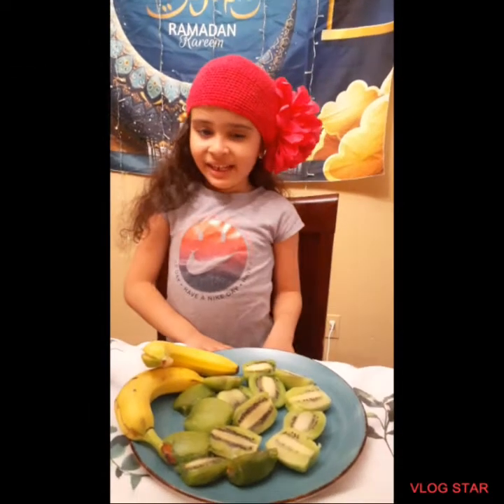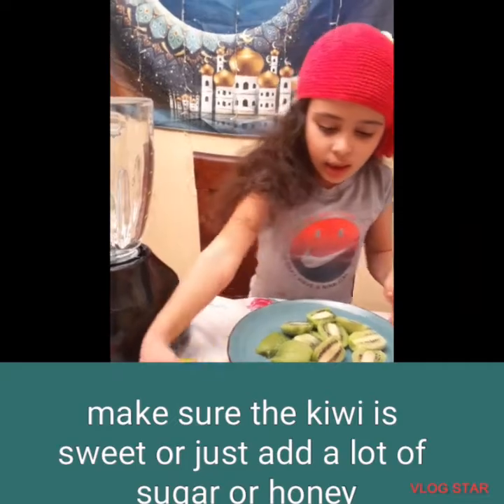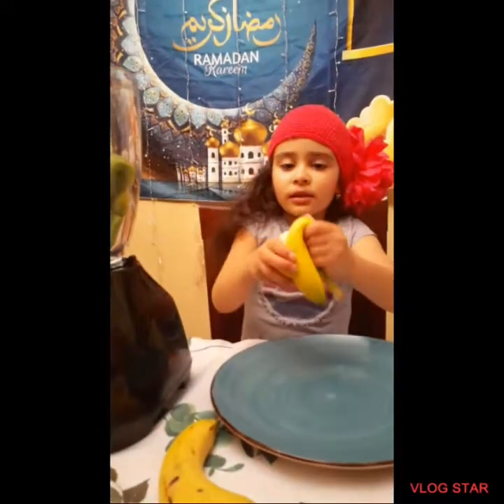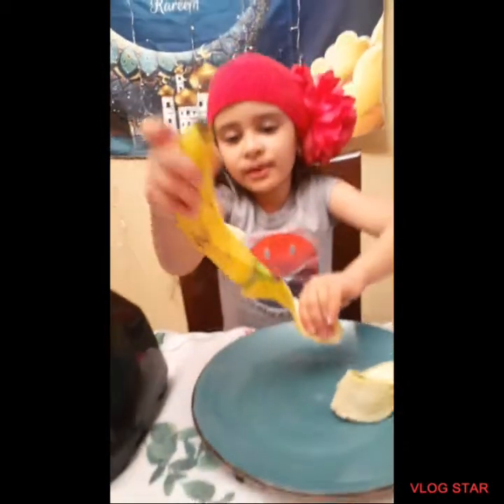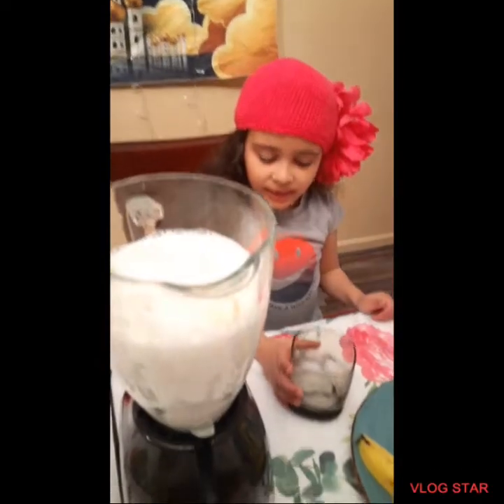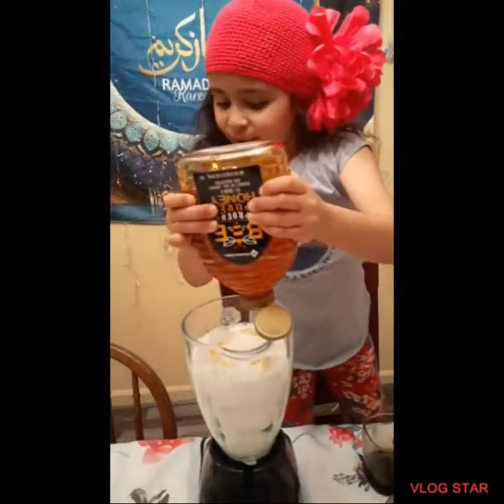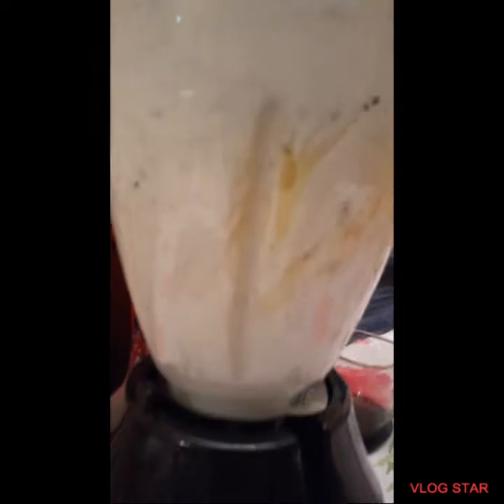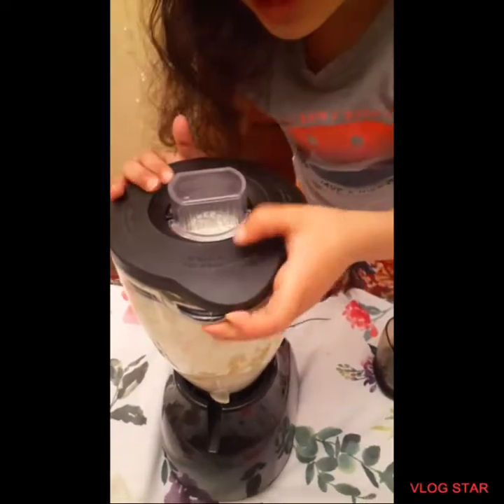How to make a kiwi smoothie